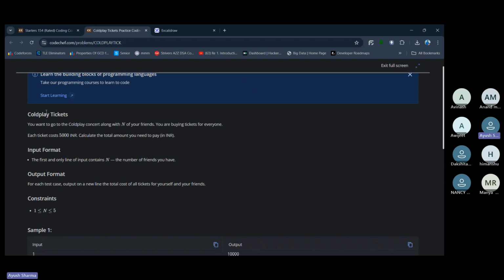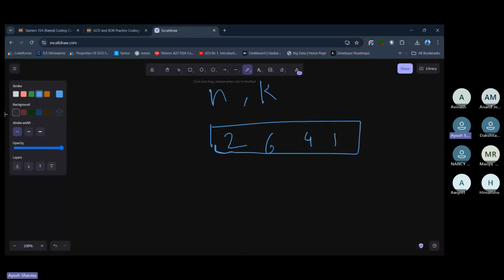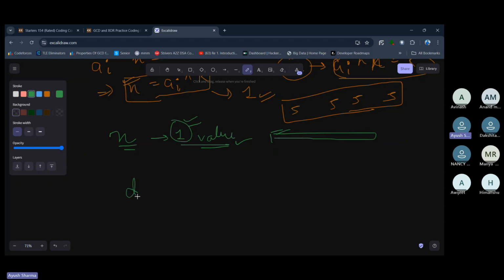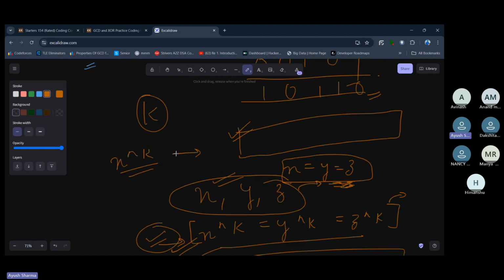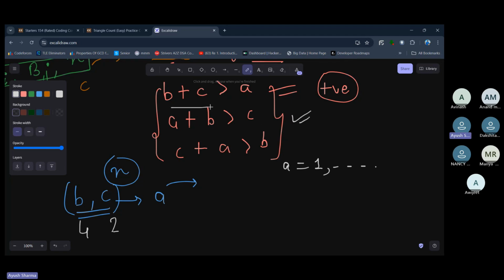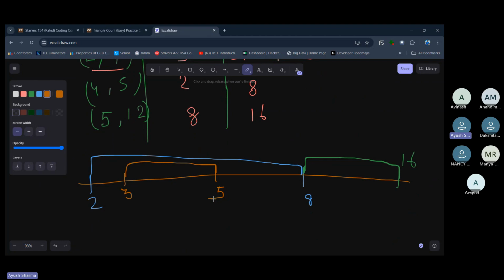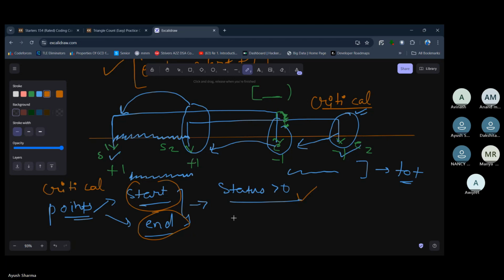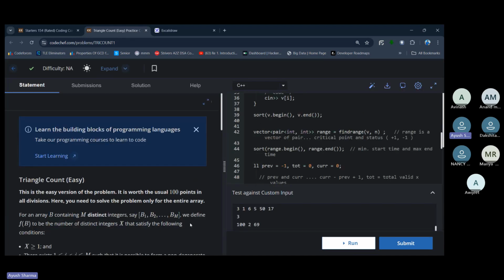Boost Your Skills: Video Solutions for CodeChef Starters 154 A-E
Welcome to the Coders and Developers Club at MMMUT!

In this video, we dive into the solutions for five problems of Division 4 from Starters 154:

📌 Timestamps:

0:00 - Introduction to Division 4 Problems from Starters 154

0:24 - Problem A: Coldplay Tickets

1:38 - Problem B: Calorie Limit

6:00 - Problem C: Add 1 or 2 Game

13:15 - Problem D: GCD and XOR

51:30 - Problem E: Triangle Count (Easy)

Join us as we break down the logic and approach to tackle these problems step-by-step, ensuring that you understand the key concepts involved.